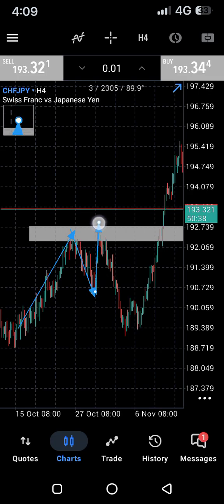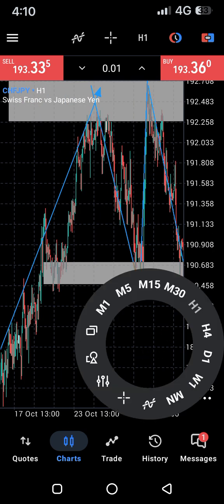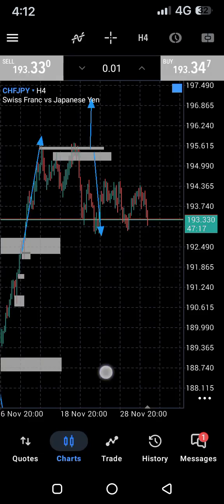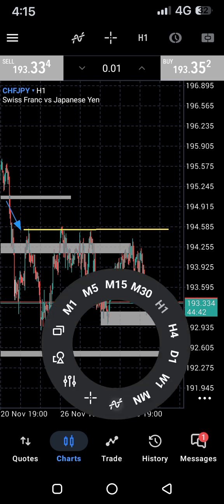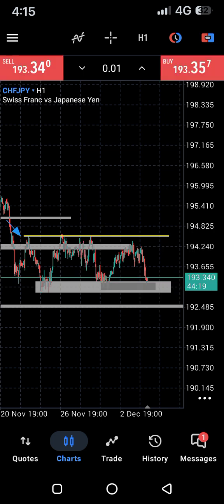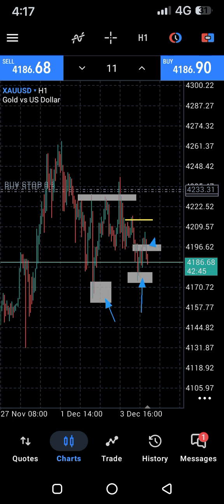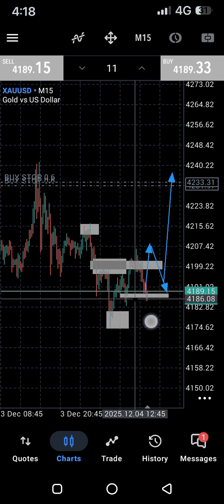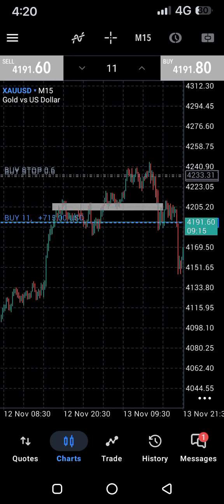How to take entries using iCC mafia forex strategy| trades by sci|| forex for beginners